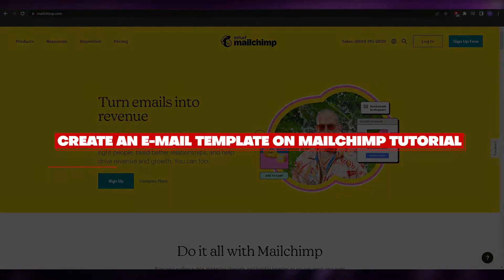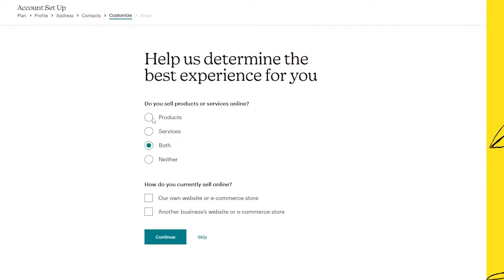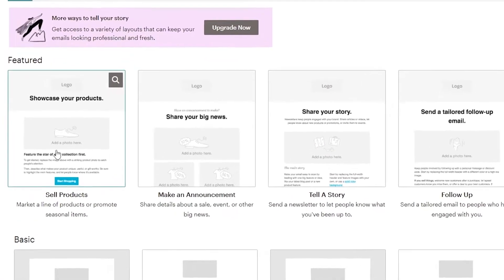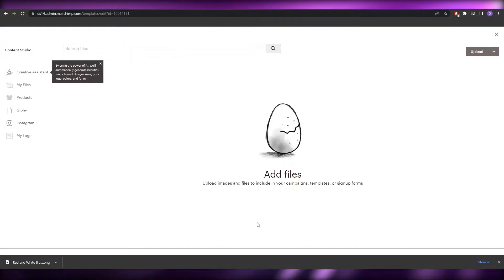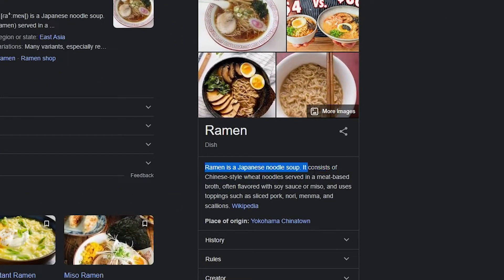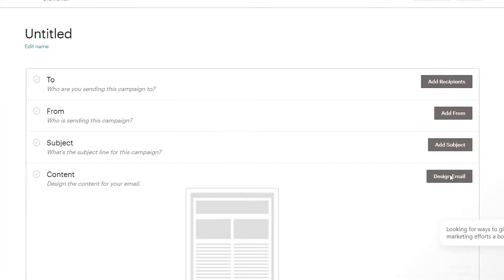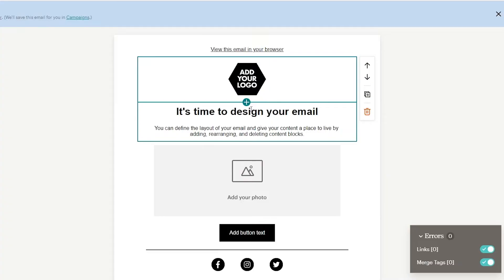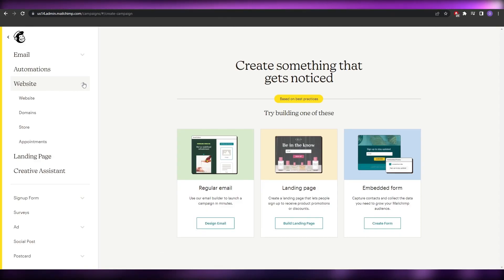How To Create Email Template In Mailchimp (Email Marketing Tutorial)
In this video I show you How To Create Email Template In Mailchimp. This is really easy to do and takes only a few minutes of your time.